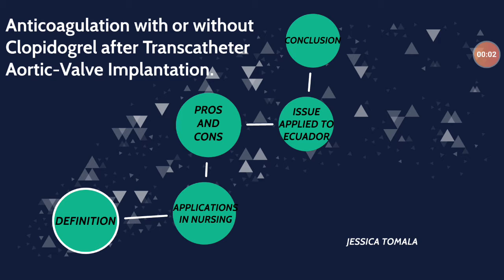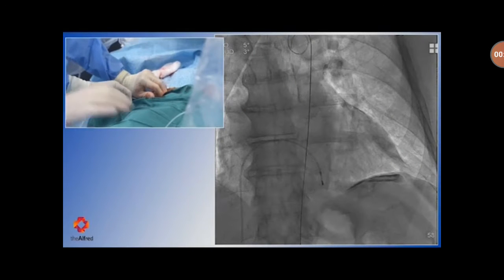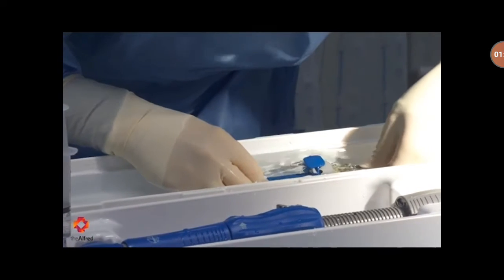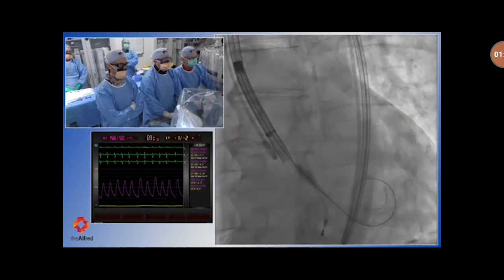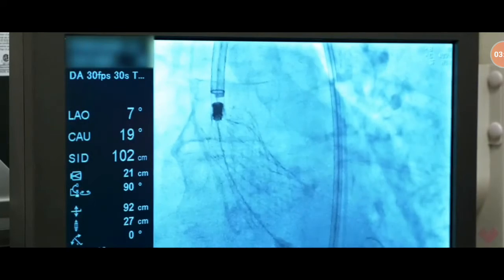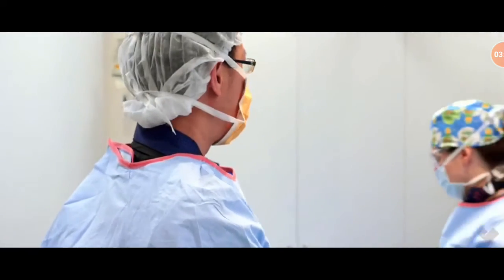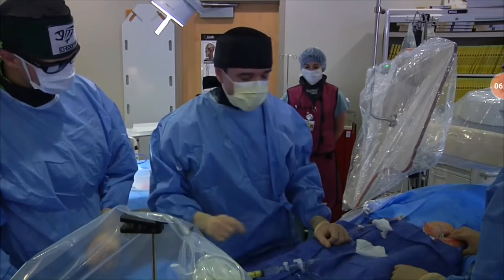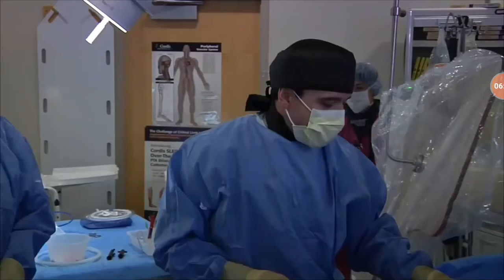Anticoagulation with or without Clopidogrel after Transcatheter Aortic Valve Implantation